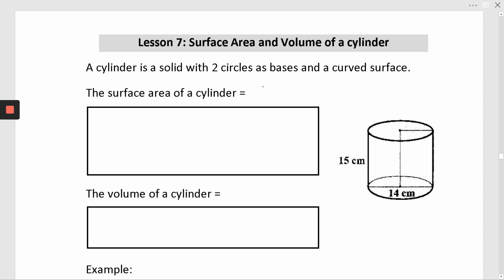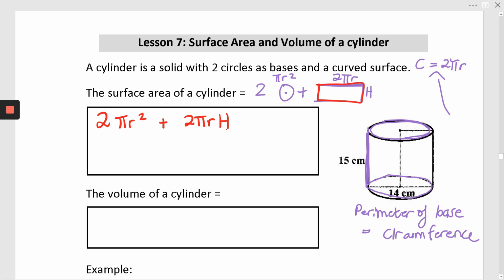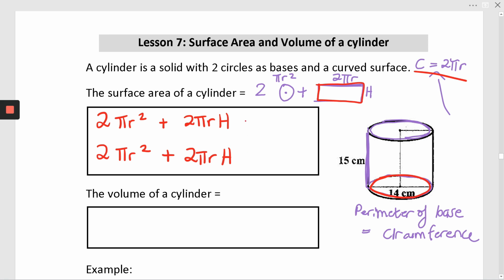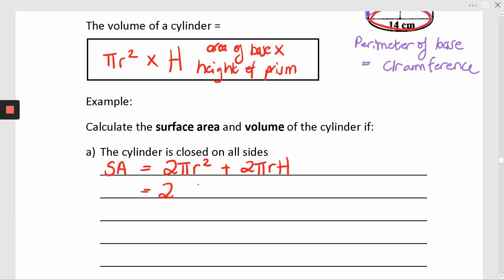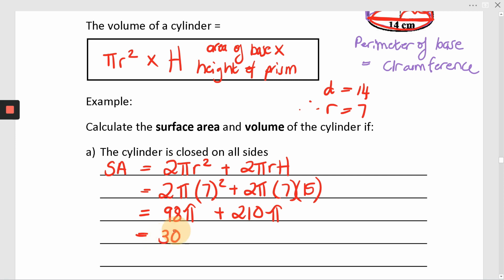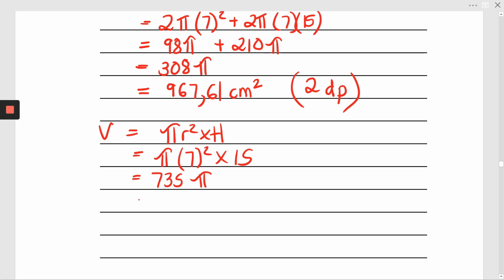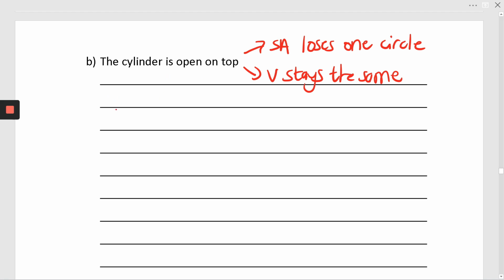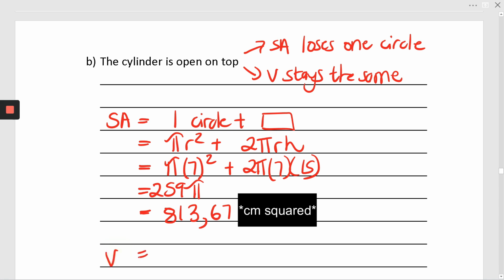Grade 9 Surface Area and Volume Lesson 7